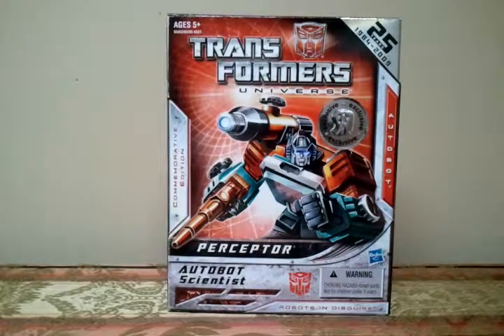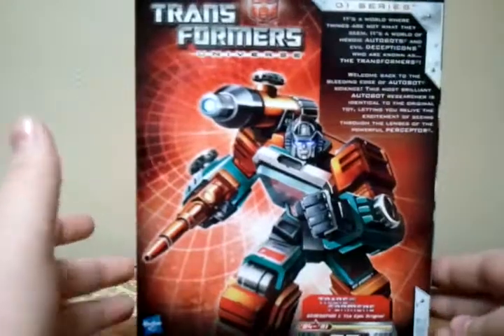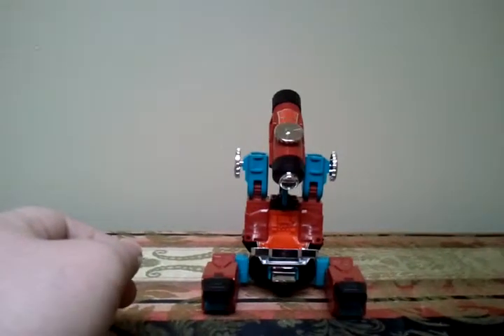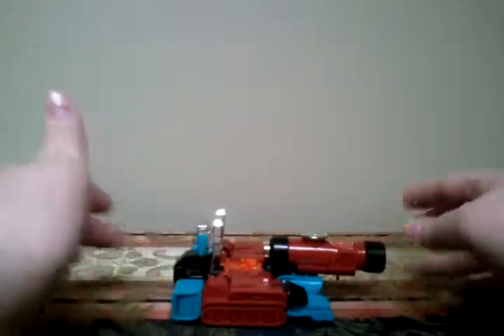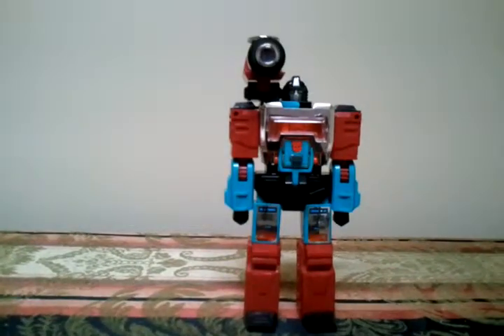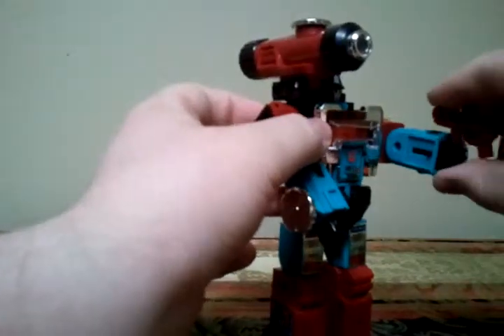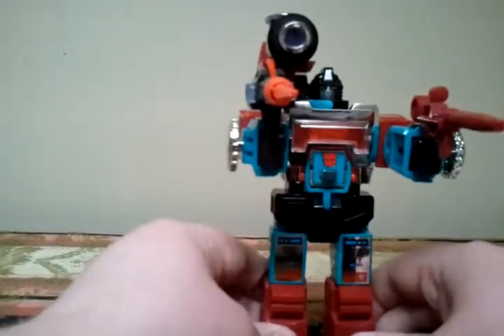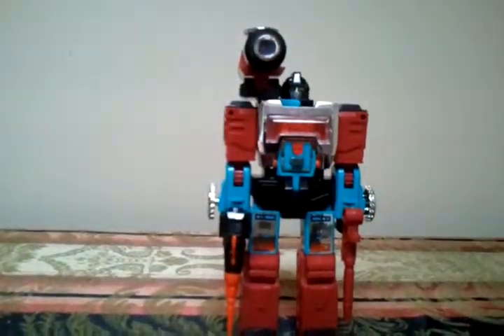G1 Perceptor "Review"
G1 Perceptor "Review" dedicating this review to Paul Eiding who I met on August 8th.